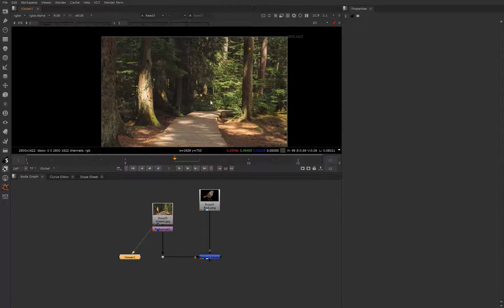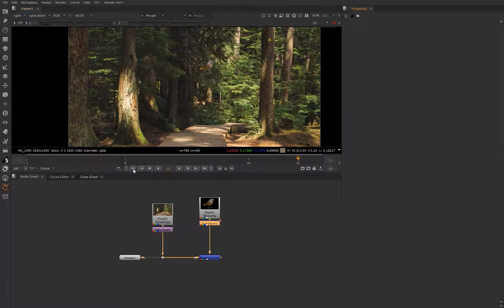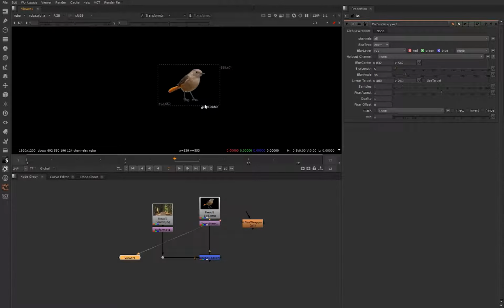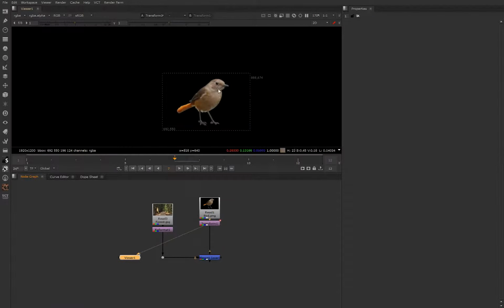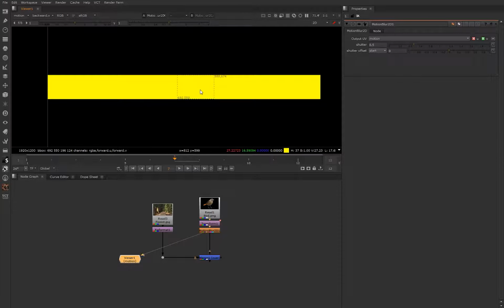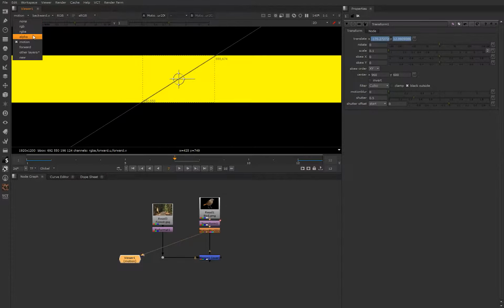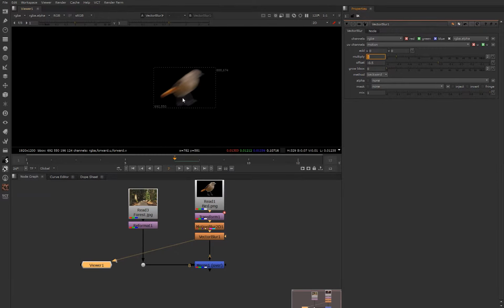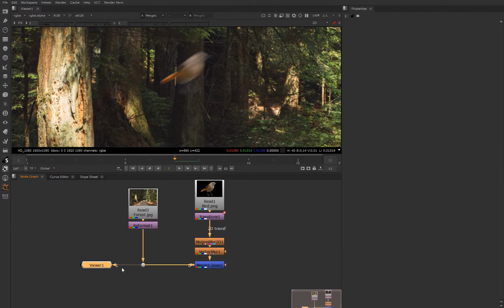#001 Creating Motion Vectors in Nuke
#001 Creating Motion Vectors

Here we will learn how to create motion vectors from transform/tracker information in Nuke.

p.s My monitor is 1920x1200 (16:10) and I made the mistake of recording in that format instead of 1920x1080. So this video and the next one will have black bars on the side if you have the more popular 16:9 monitors, sorry for any inconvenience!